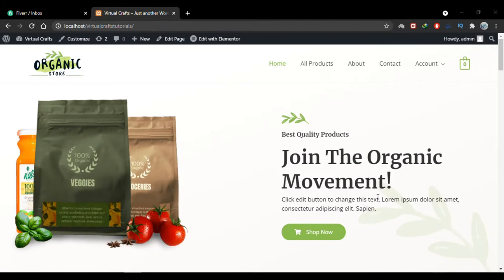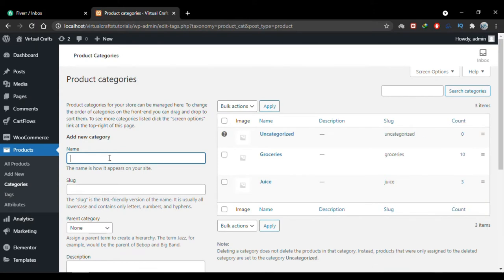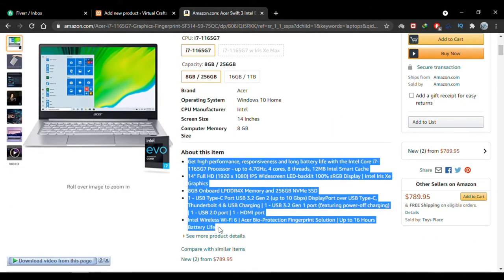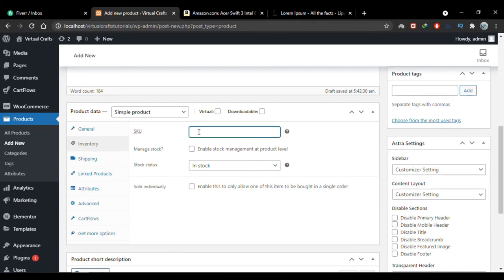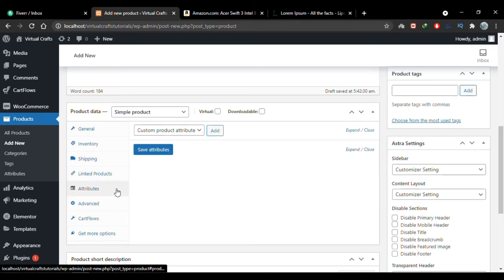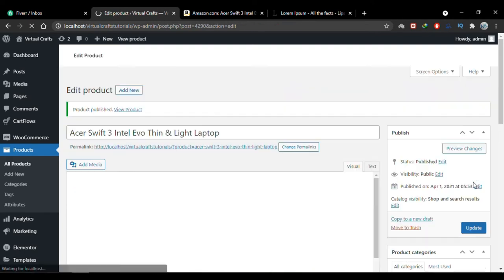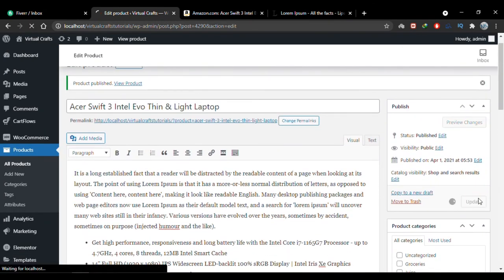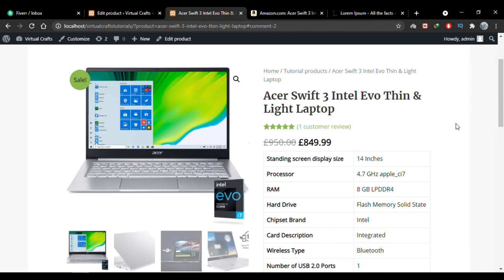WooCommerce 02 | Adding Simple Products In Woocommerce | Virtual Crafts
In this video I've explained how to add simple products in woocommerce. Products are of many kinds in woocommerce including simple products, downloadable products, virtual products, and products associated with memberships. I'll have  separate videos on all of these. In this video, specifically, you'll see how we can add simple products in woocommmerce.

This video and the upcoming videos of this wordpress course can be very helpful for beginners who want to learn how to make professional websites and work on wordpress for website design to adopt it as a career. You'll be able to make professional websites after going through this complete wordpress course.